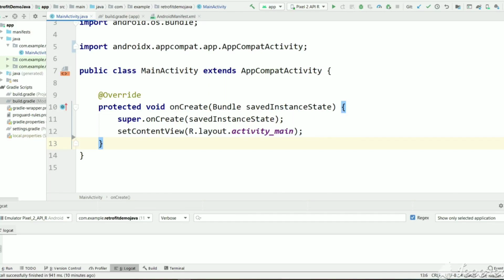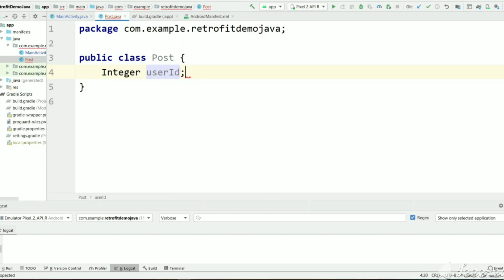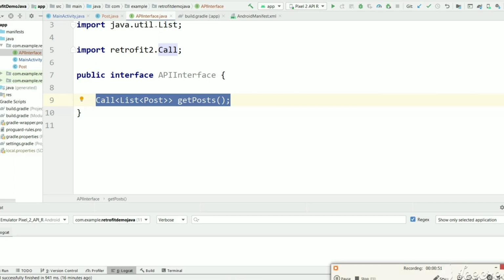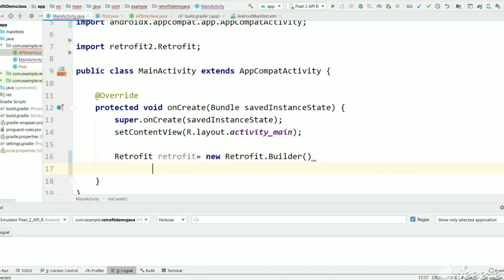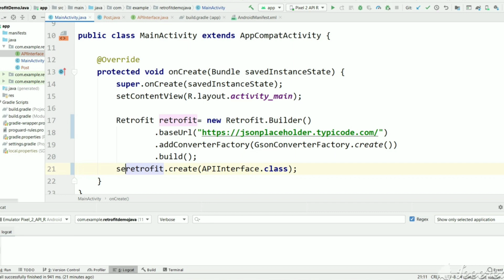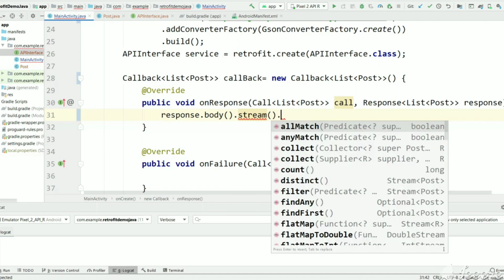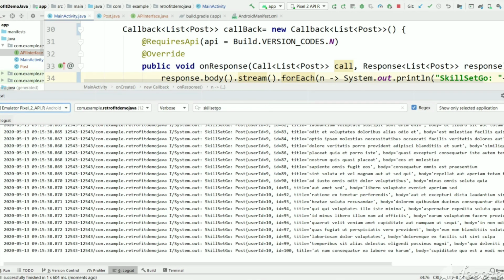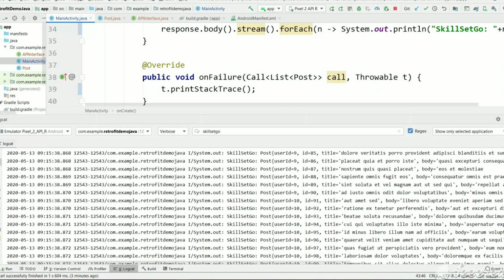Retrofit 2 Android Tutorial part 1. @GET response from REST API in android.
Testing REST API